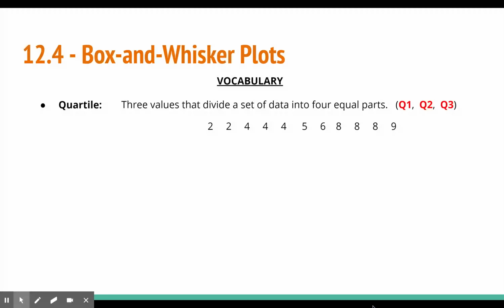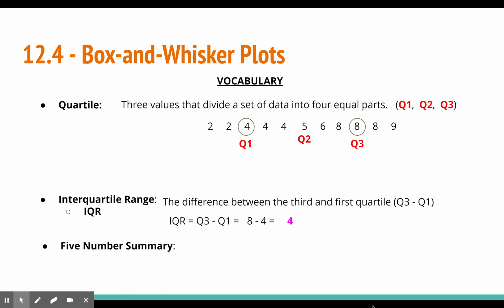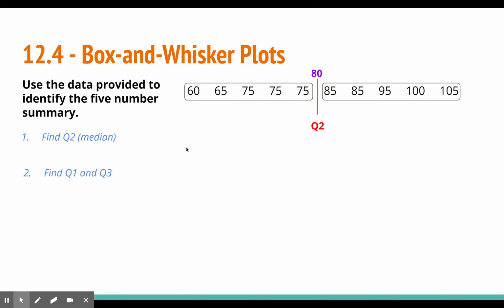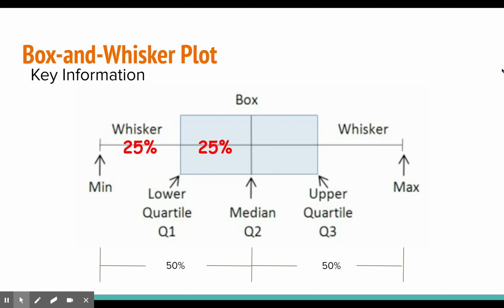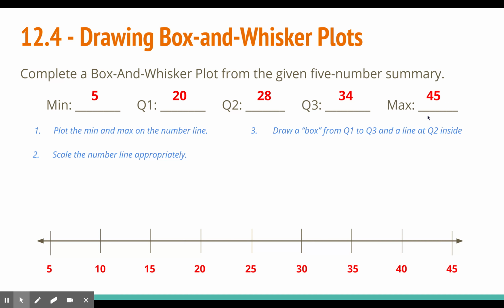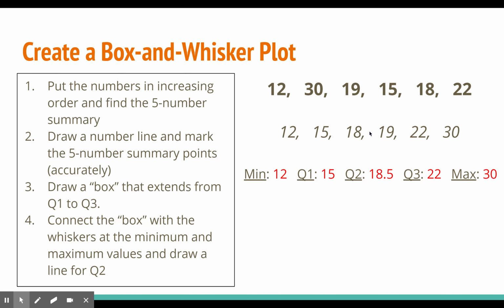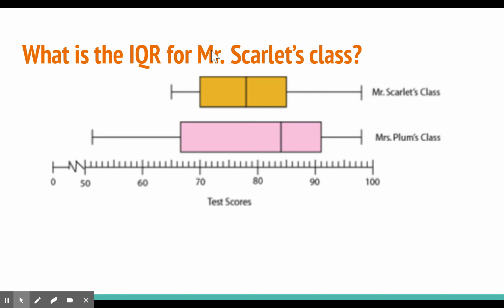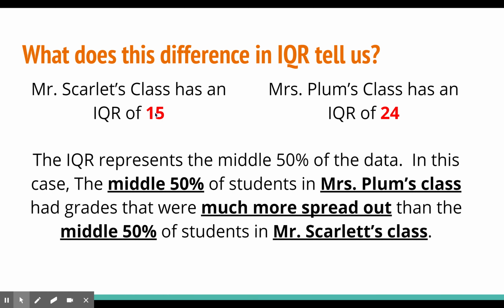12.4 Box and Whisker Plots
12.4 Box and Whisker Plot notes